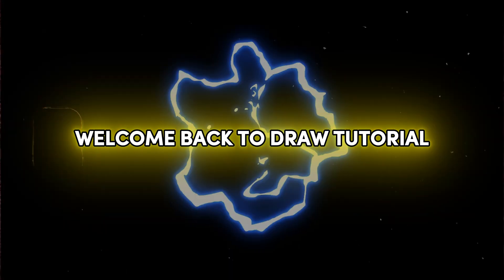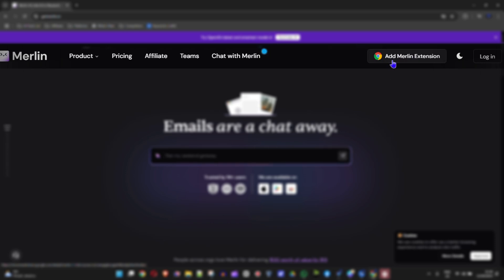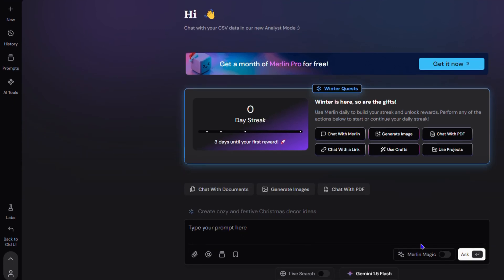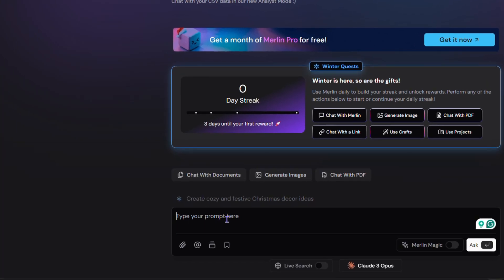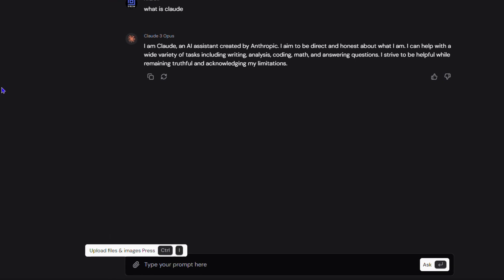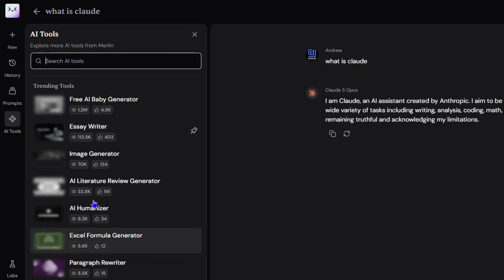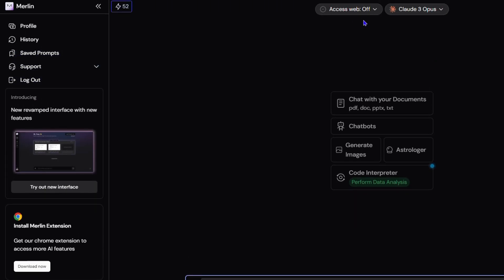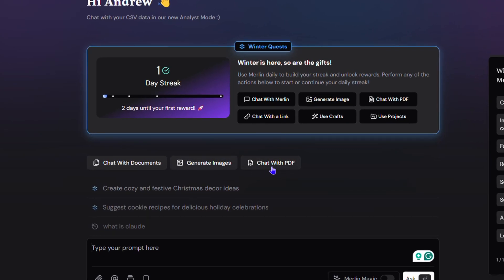How To Use Claude 3 Opus AI - Free Plan Explained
Learn how to use Claude 3 Opus AI for free now! In this video, we'll show you step-by-step how to access and utilize this amazing tool. Start creating with Claude today!

Get the FREE Claude 3 Opus AI hack now and unlock the full potential of AI technology! In this video, we're exposing the secret to accessing the powerful Claude 3 Opus AI model without breaking the bank. Learn how to harness the power of AI and take your productivity to the next level. Whether you're a content creator, entrepreneur, or simply looking to automate tasks, this hack is a game-changer. Watch until the end to get the free Claude 3 Opus AI hack and start achieving your goals today!